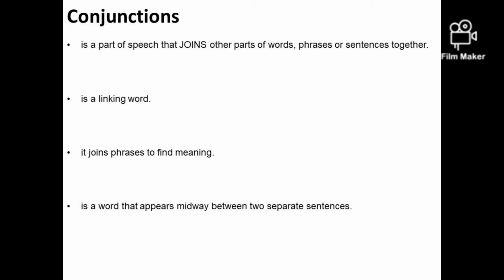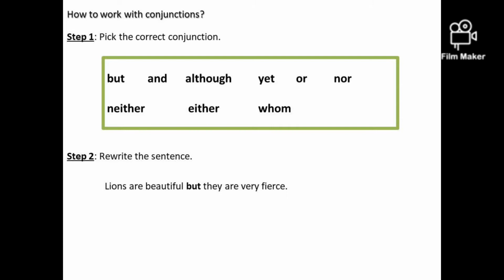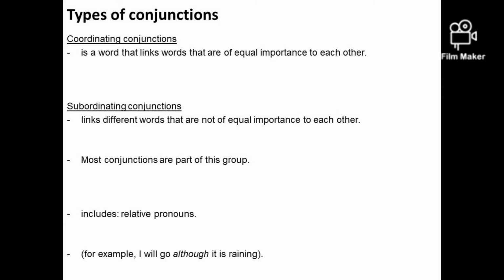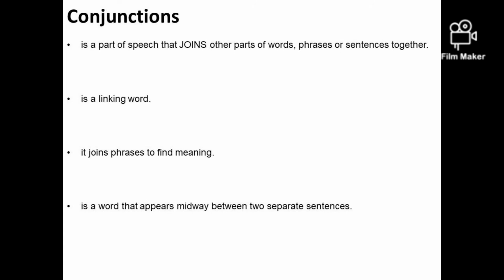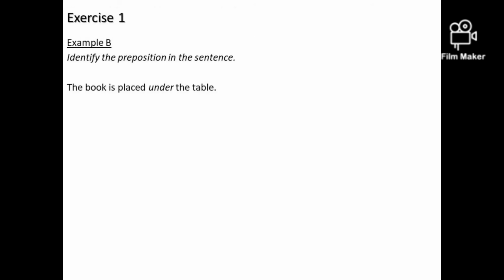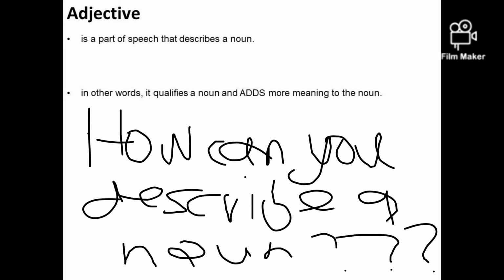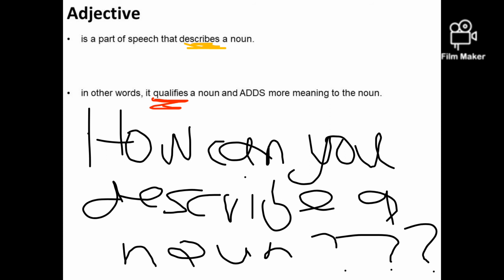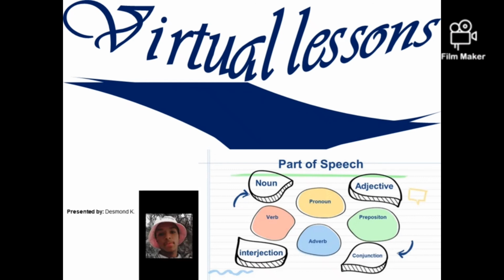Parts of speech Lesson B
Words are what we use to make sentences. As a continuation from our previous lesson ... we learn more about Parts of speech. Enjoy!✍️💡🎓